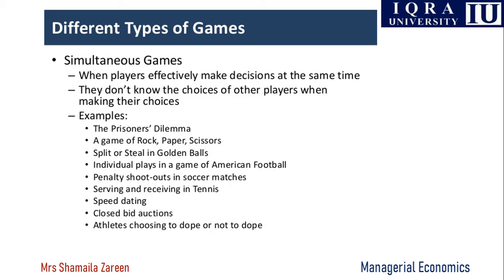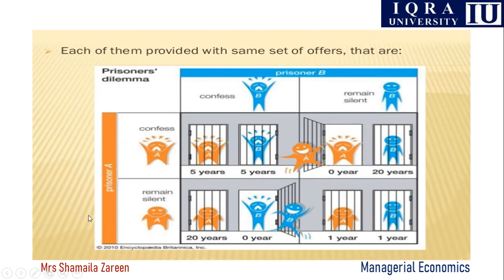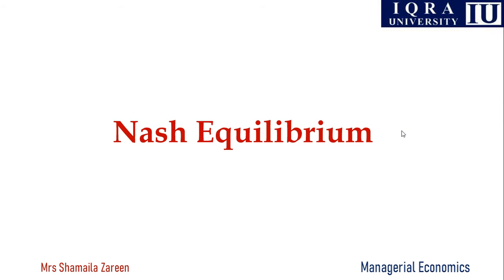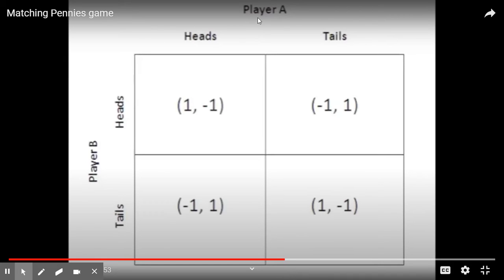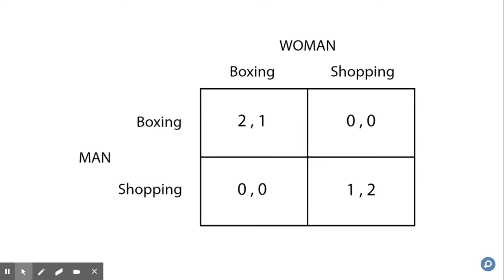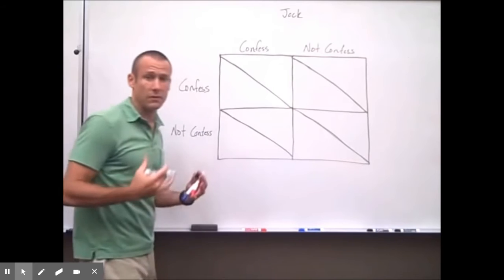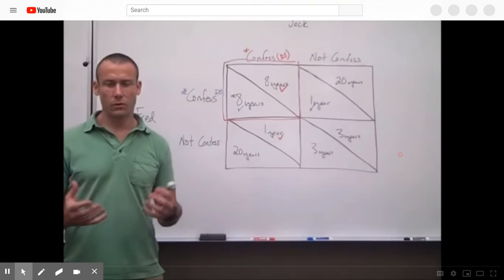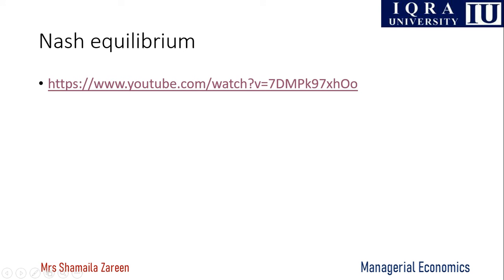lecture no 08 Game Theory-Dominant Strategy and Nash Equilibrium